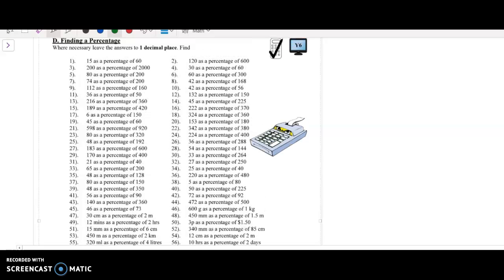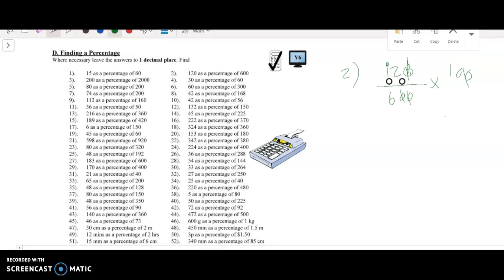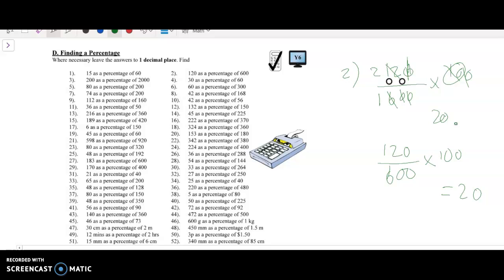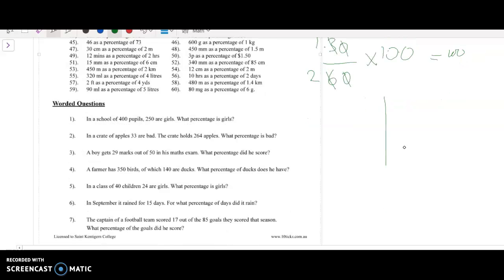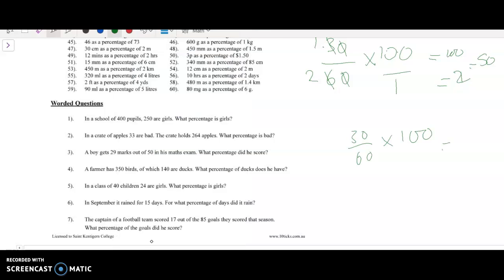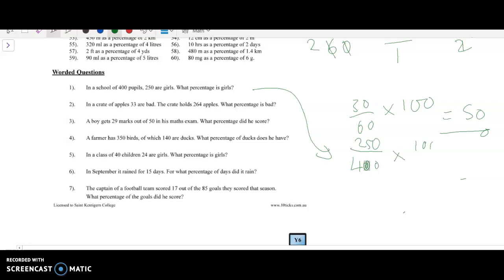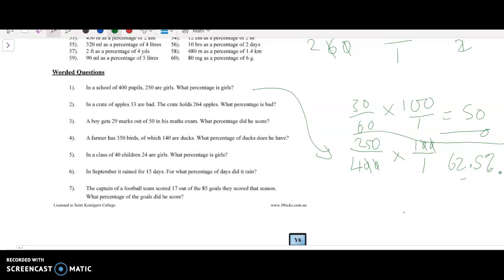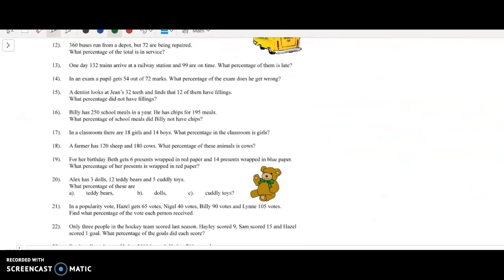Percentage review finding the percentage